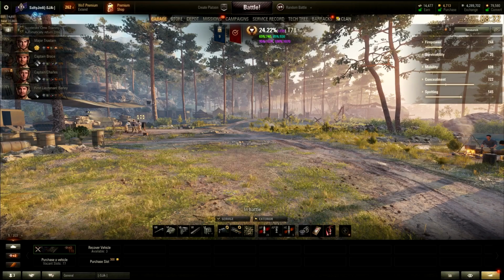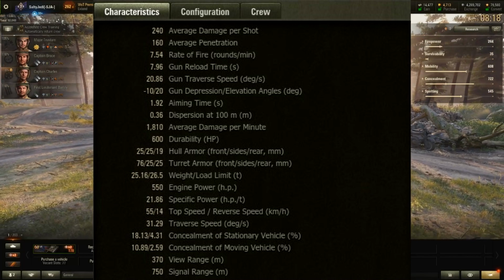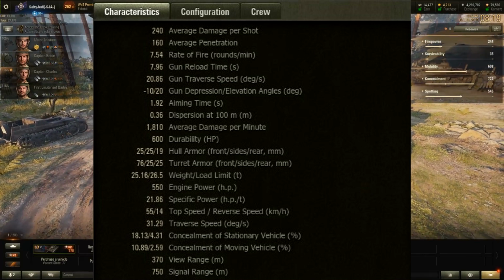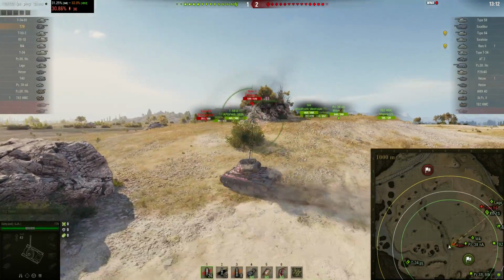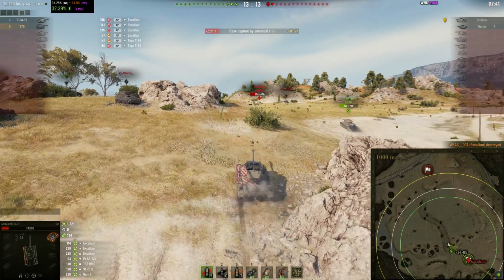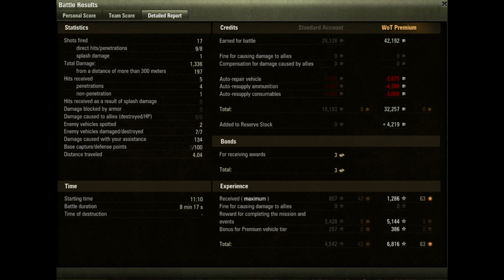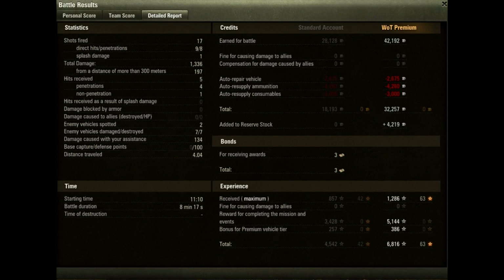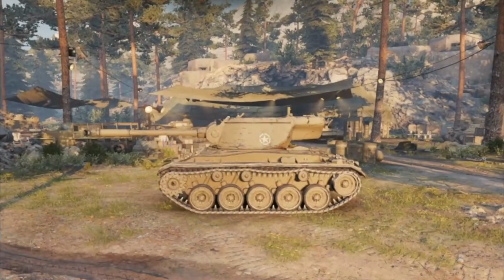World Of Tanks II T78 II US Tier 6 Premium Tank Destroyer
This is my gameplay and review of the new T6 Premium US TD, the T78. The love child of a T67 and Eagle 7.